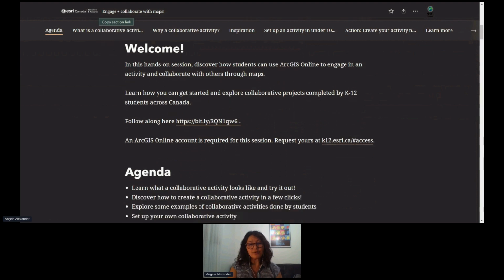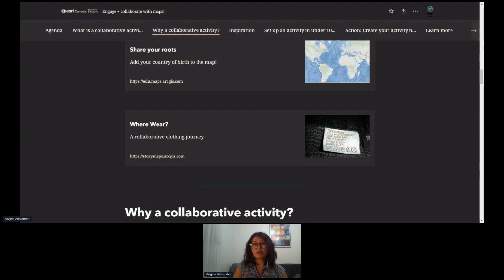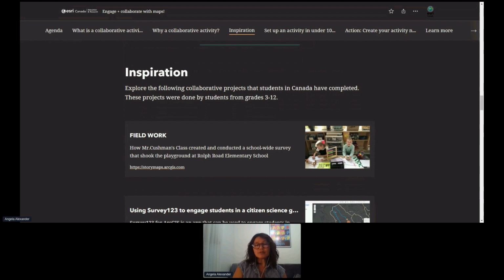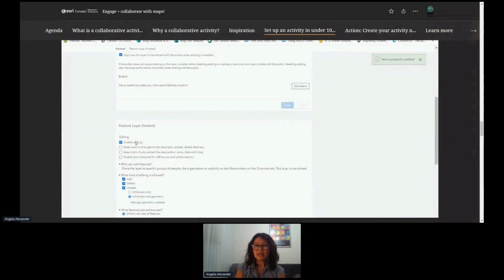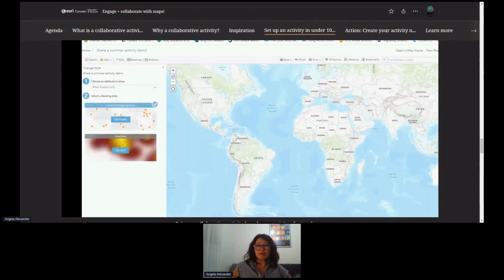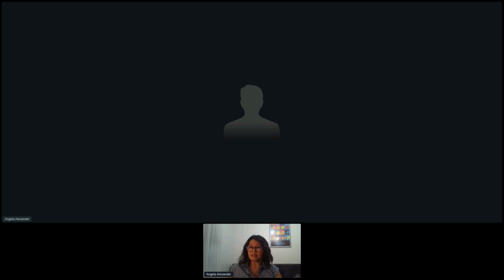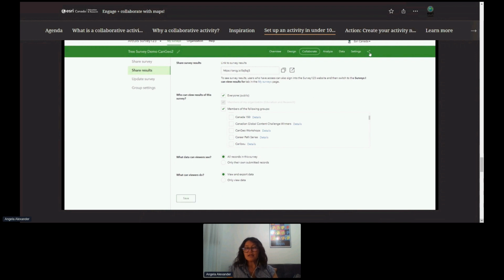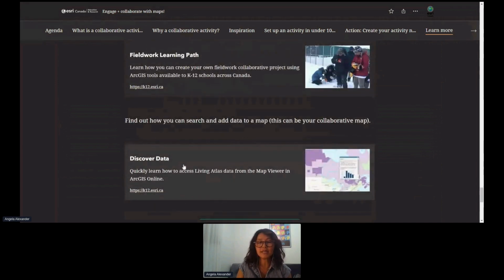Engage and collaborate with maps!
Angela Alexander
K-12 Education Specialist, Esri Canada

In this hands-on session, discover how students can use ArcGIS Online to engage in an activity and collaborate with others through maps. Learn how you can get started and explore collaborative projects completed by students across Canada. Request your free ArcGIS Online account before the session at k12.esri.ca.